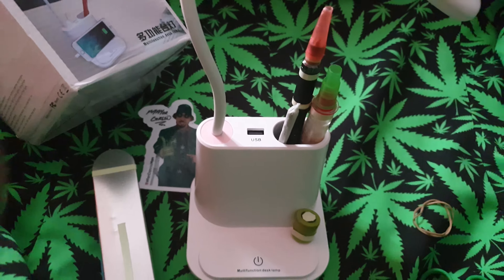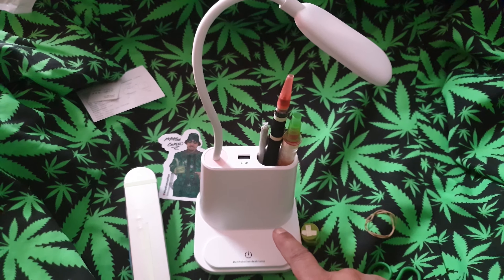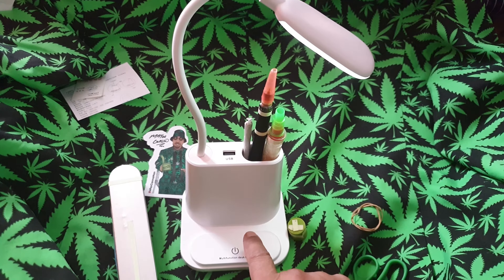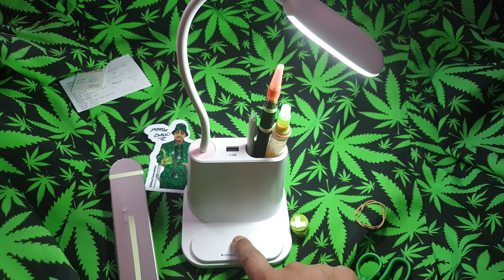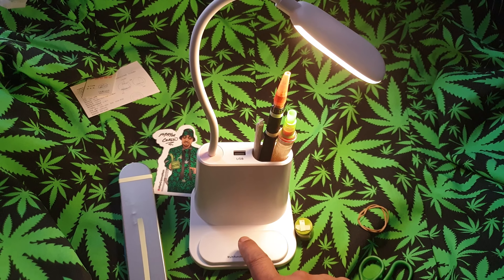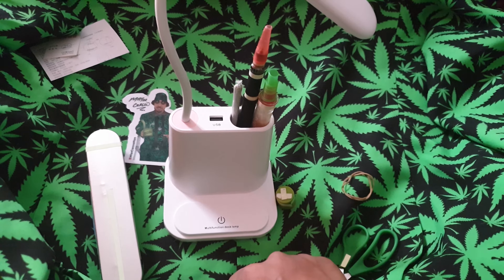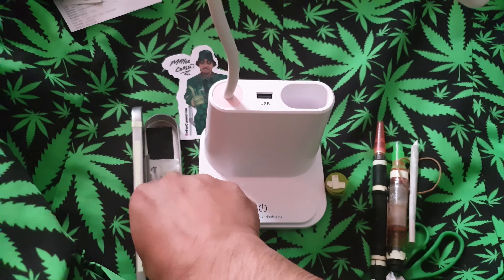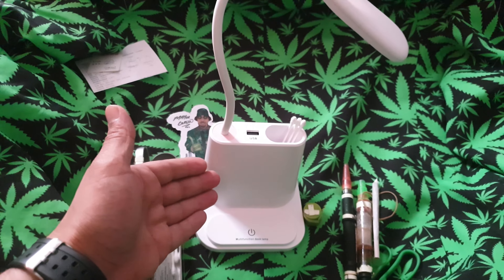Awesome Multifunction Table Lamp 🔦 👌 😀 👏!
Reviewing This Awesome Multifunction Table Lamp 🔦 👌 😄!